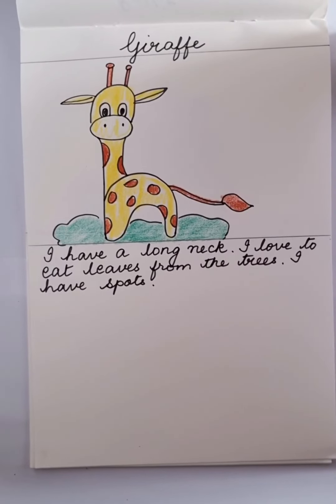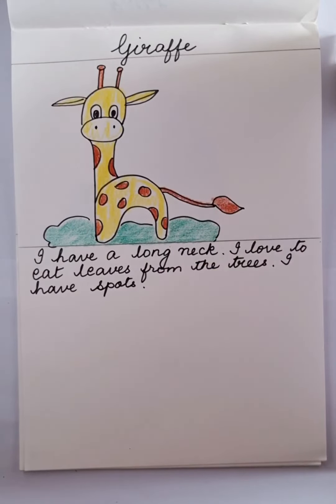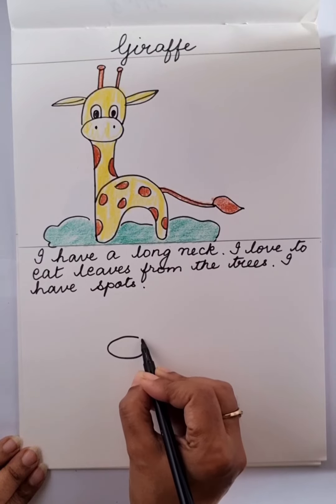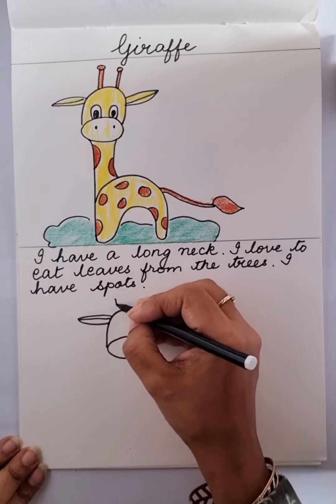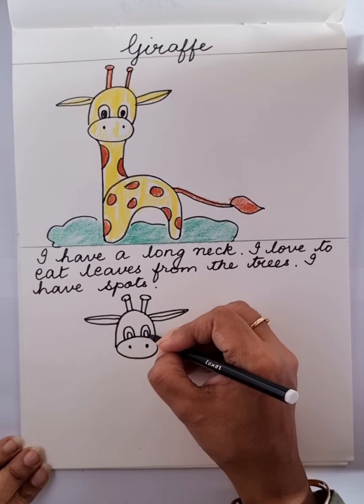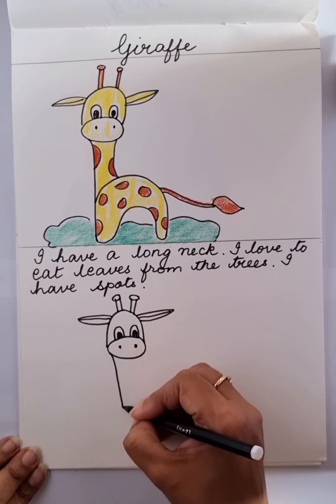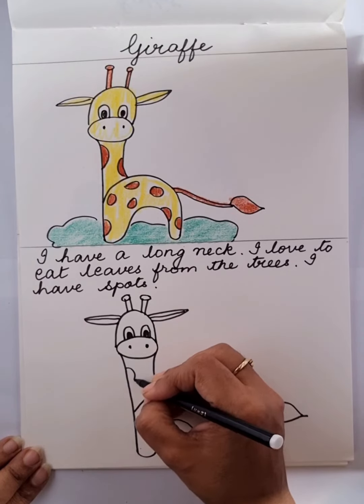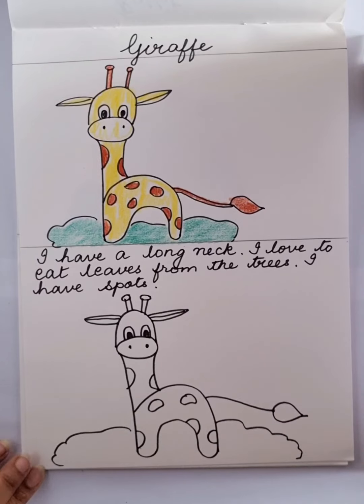How to Draw Giraffe by using Letter "h"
Welcome back, art enthusiasts! In today's exciting drawing challenge, we will create a stunning giraffe using just a single letter: 'H'! Get ready to witness the magic of transforming a simple letter into a magnificent animal. Let's dive right in!"